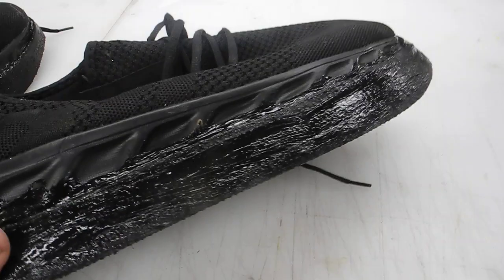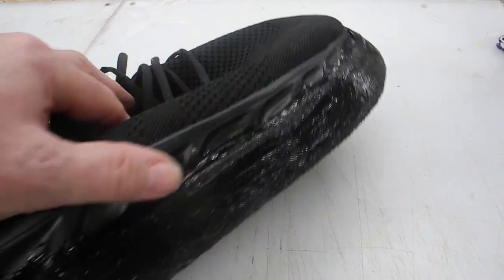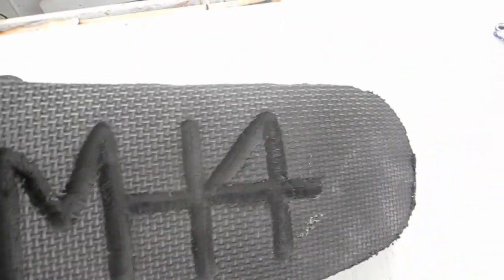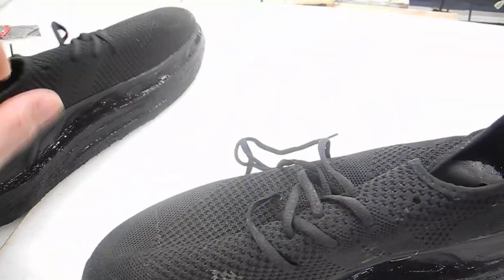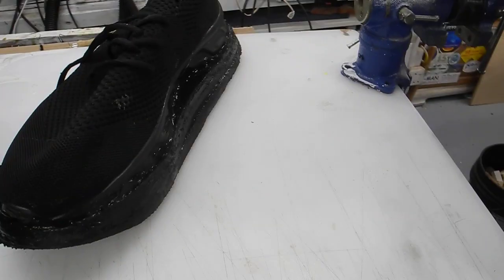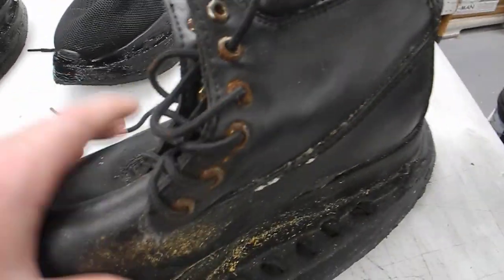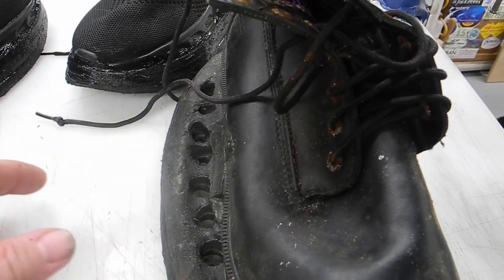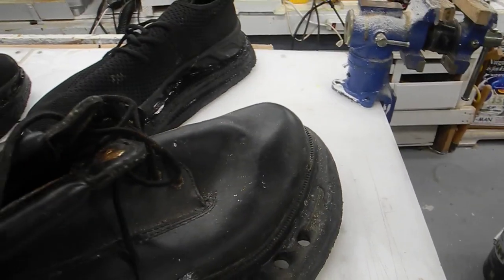MH4Designs.com sand /water shoe finished